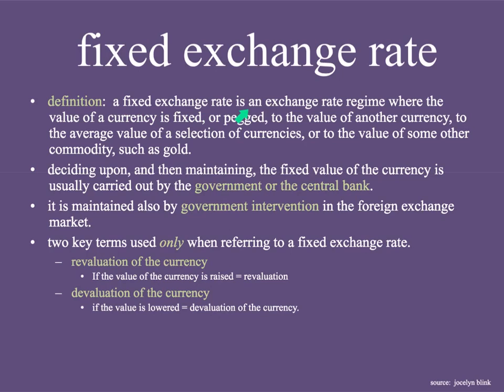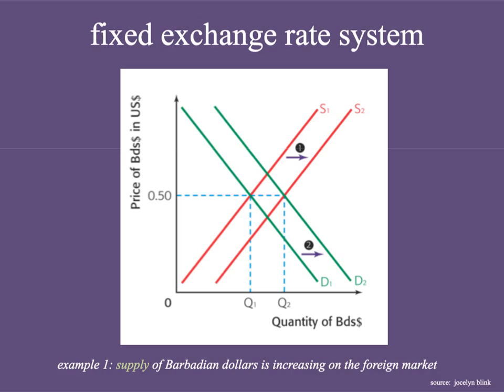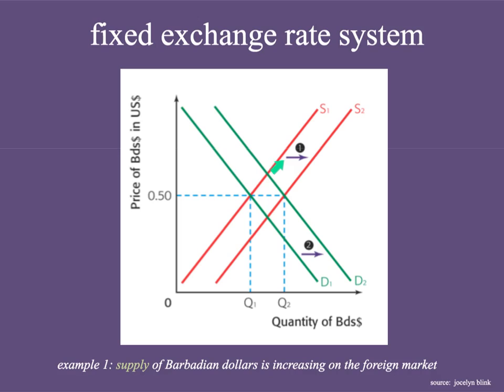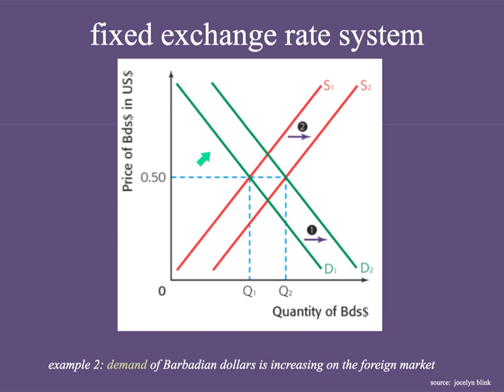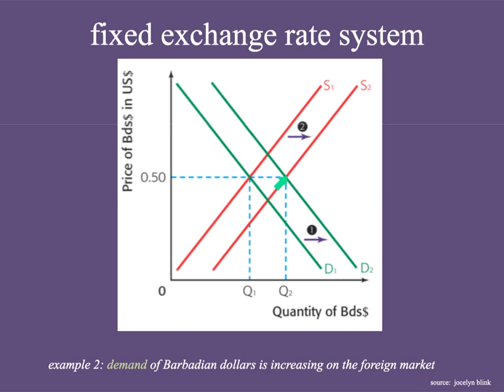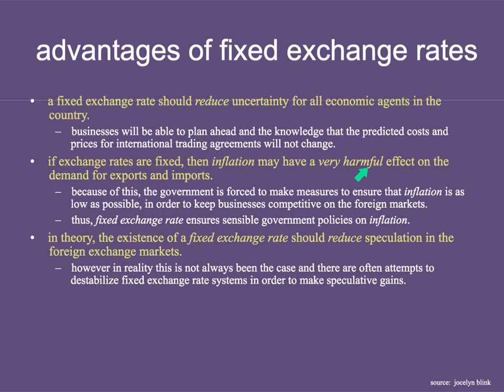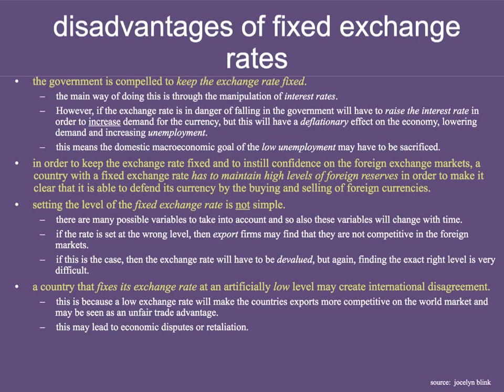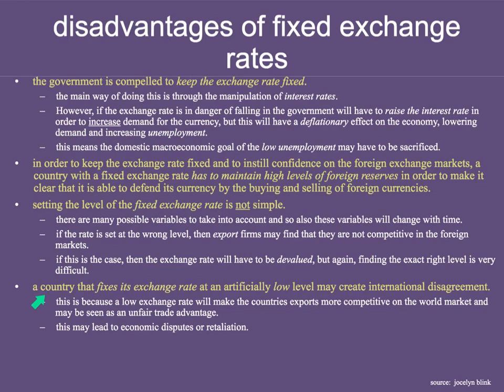What is a Fixed Exchange Rate System? | International | The Global Economy | IB Economic Exam Review